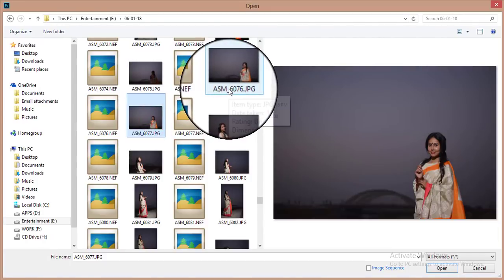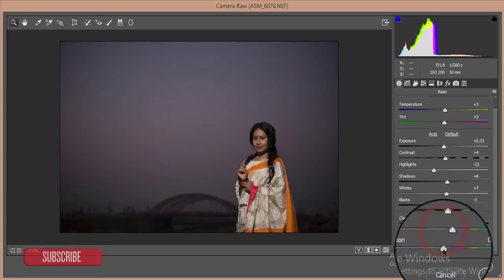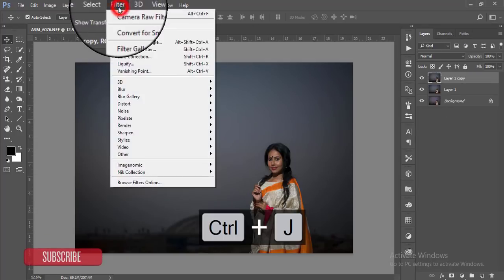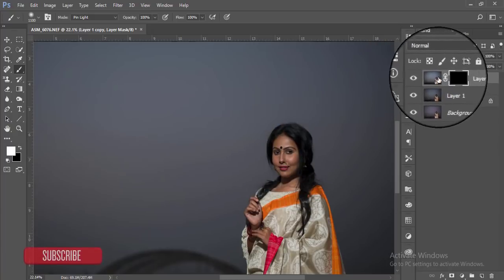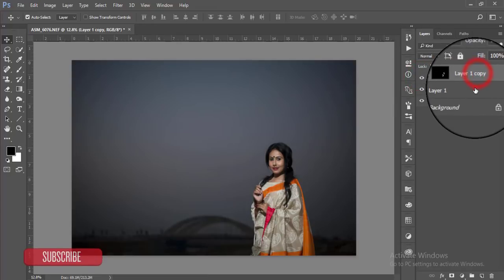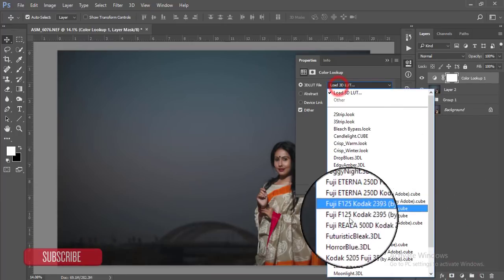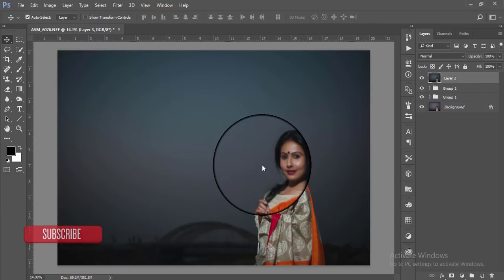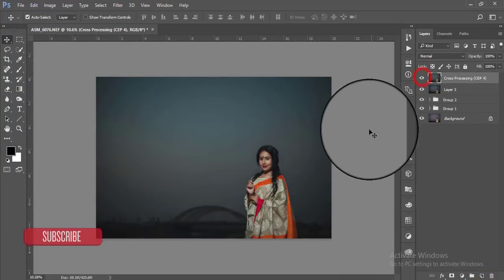Photoshop cc tutorial: How to edit outdoor photo | How to retouch outdoor photo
Hi Everyone i am gonna show you a new thing today. Photoshop cc tutorial: How to edit outdoor photo | How to retouch outdoor, photo.

Topic :
how to creat new layer in photoshop
How to merge two layer
How to Dodge & Burn in Photoshop
photoshop
photoshop tutorial,
photoshop effects,
photoshop manipulation,
tutorial photoshop,
photoshop tutorials photo effects,
Photo Manipulation,
Adobe Photoshop (Software),
Photography (Visual Art Form),
Tutorial (Media Genre),
dodge, burn,
photoshop cs6 tutorial,
camera raw
color efex pro 4